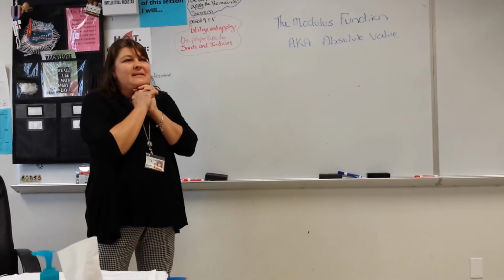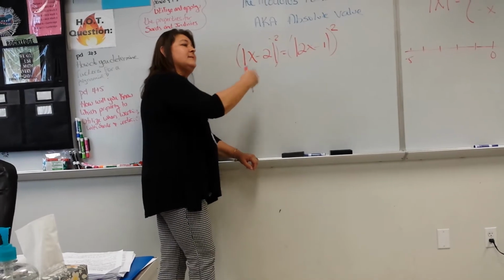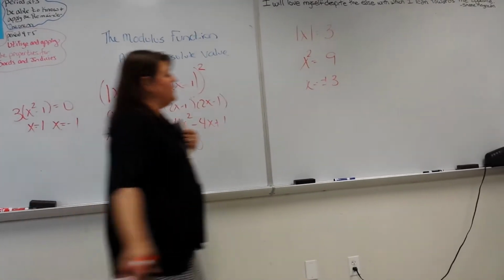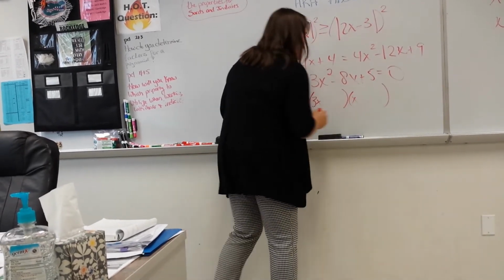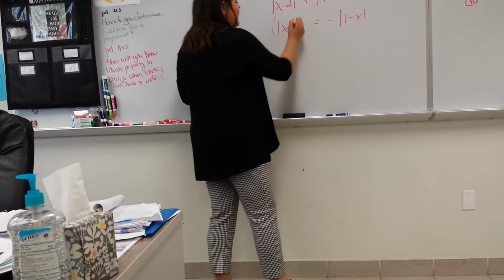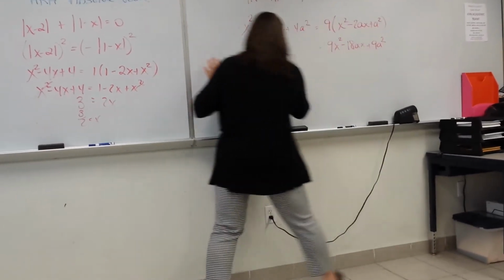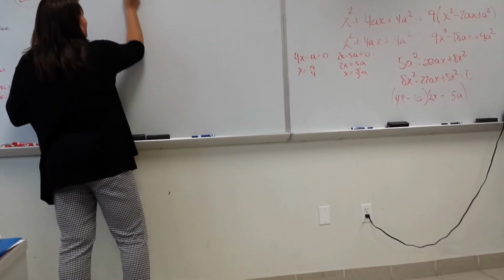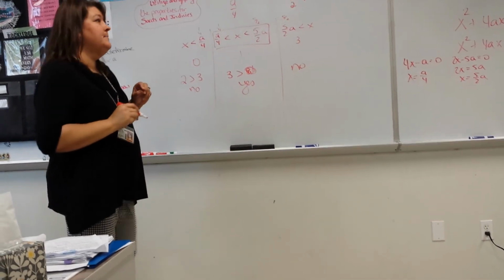Unit 2: Polynomials & Modulus Day 2 - Modulus